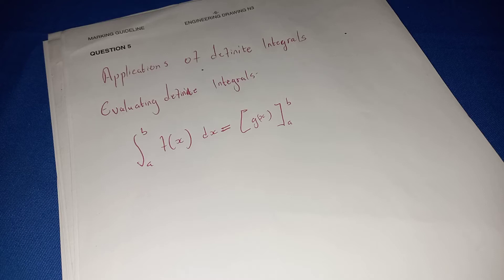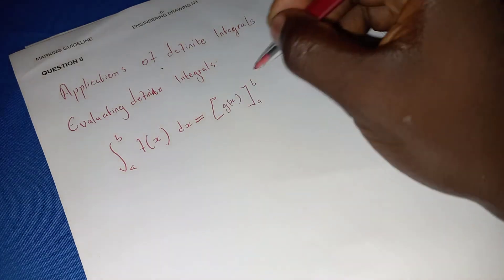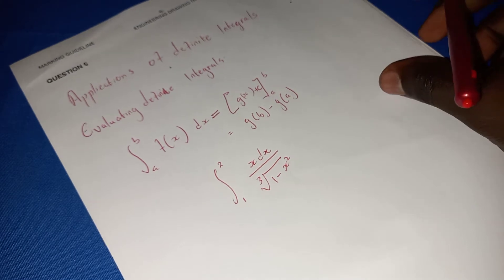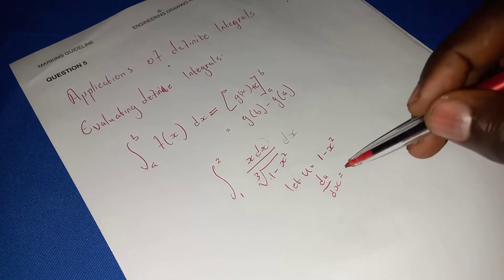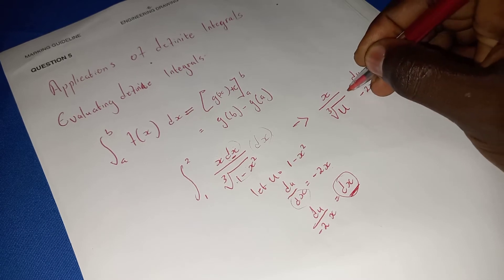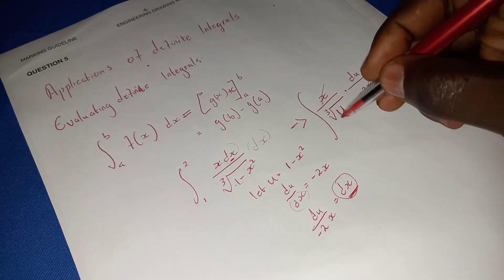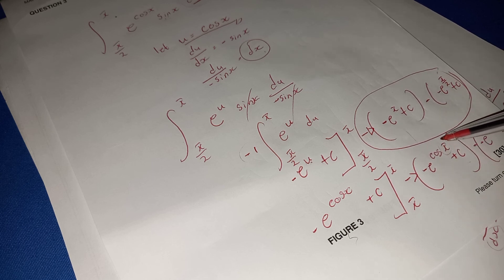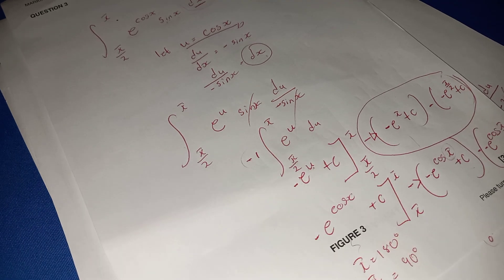application of definite integrals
evaluation of definite integrals